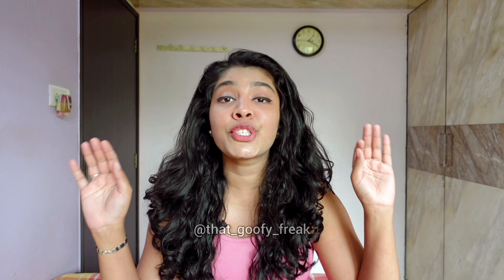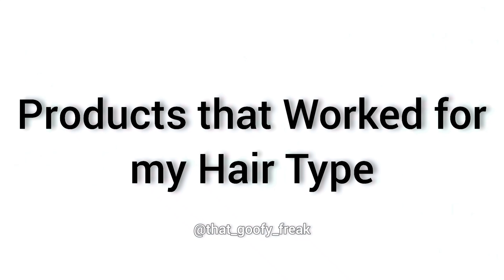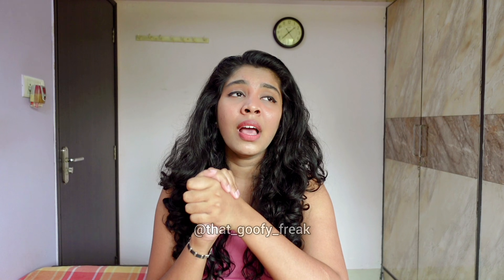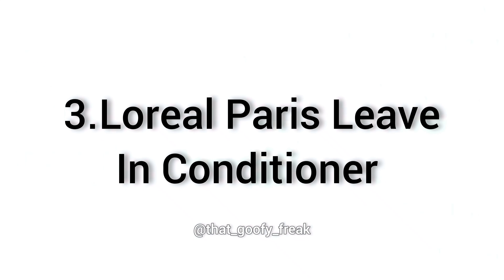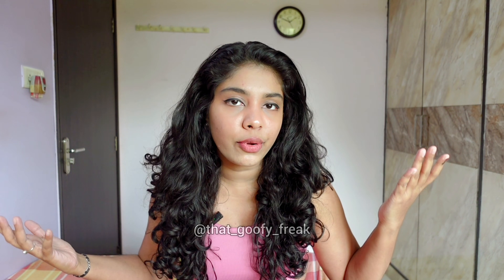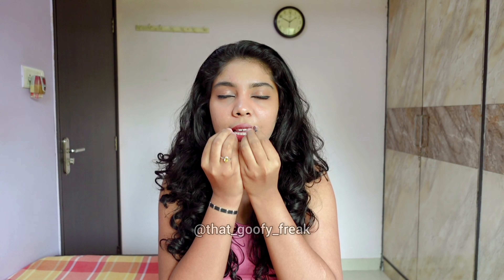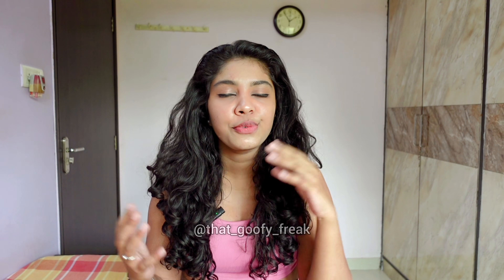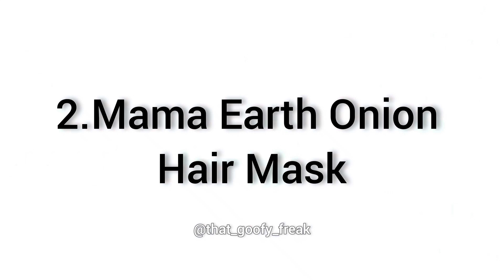Indian Curly Hair Products : What Worked and What Didn't for my Curls!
Curly-haired beauties, this one's for you! If you're struggling to find the perfect products for your curls, I’ve got you covered. In this video, I’m sharing my honest reviews of Indian curly hair products for my curls, what worked wonders and what didn’t live up to the hype.

Whether you're dealing with frizz, dryness, or lack of definition, I’ve tested popular products like Curl Up, Arata, Loreal Paris, and more. Plus, I’m sharing tips on what to avoid when shopping for curly hair products in India.

🌟 Products Reviewed:

*Worked for me*
Curl Up

Loreal Paris Leave-In Conditioner

Vilvah Goat Milk Shampoo

*Didn't Worked for me*

Wow Skin Science Apple Cider Vinegar Shampoo

Mamaearth Onion Hair Mask

Tresemme Keratin Smooth Conditioner

Indulekha Bringha Oil

0:00 - Introduction
0:54 - Products That Worked
04:55 - Products That Didn't Worked
8:12 - Personal Tips
8:41 - Conclusion